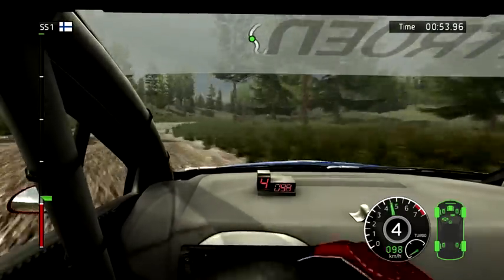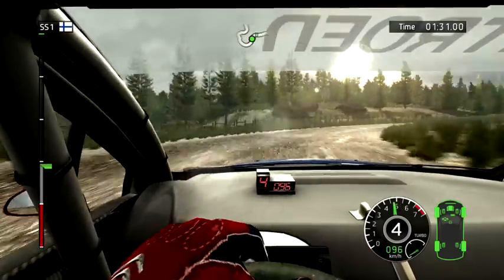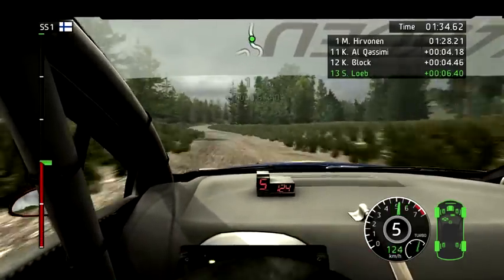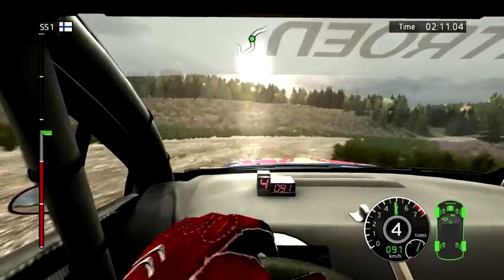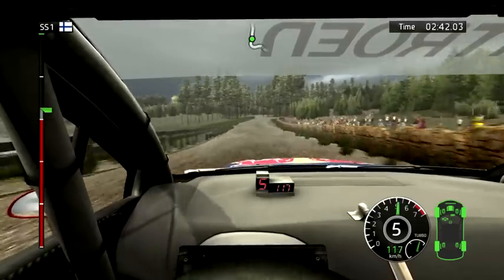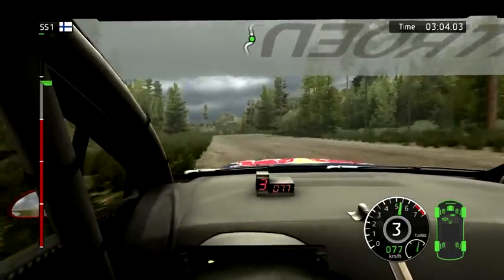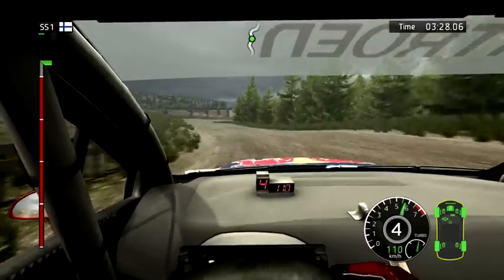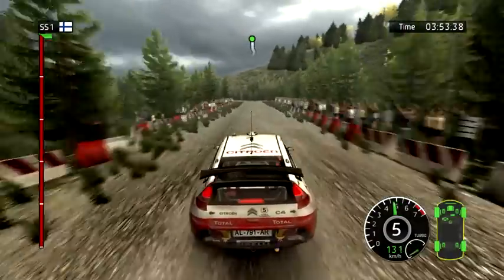WRC FIA World Rally Championship Demo (PC) Maxed Out - Testing Part 1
WRC FIA World Rally Championship Demo - Testing Part 1

PC - 1920x1080 Maxed Out AA4x (30~35frames)

Logitech G27 (400º) - Manual shift/No Aids/Simulation Mode